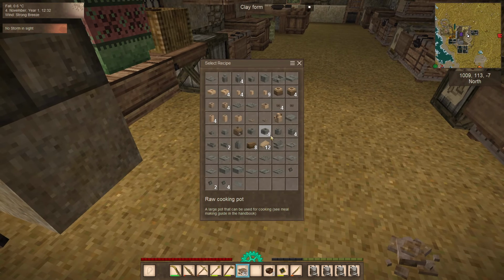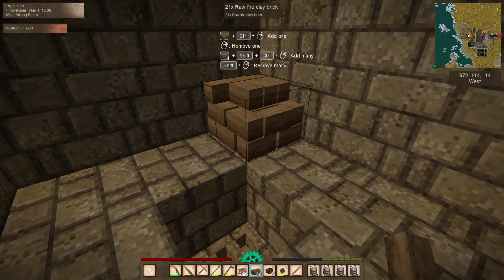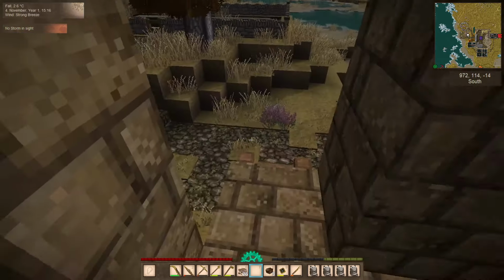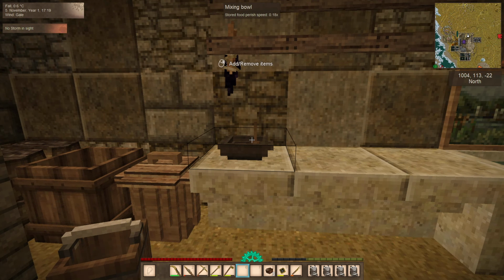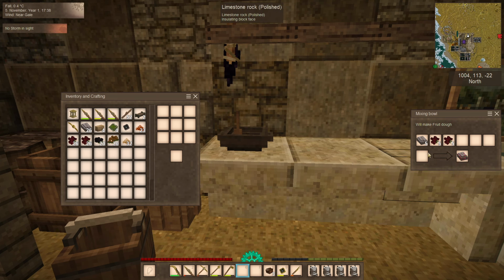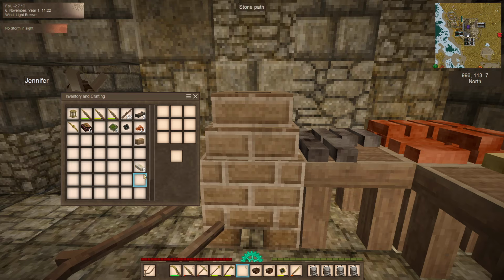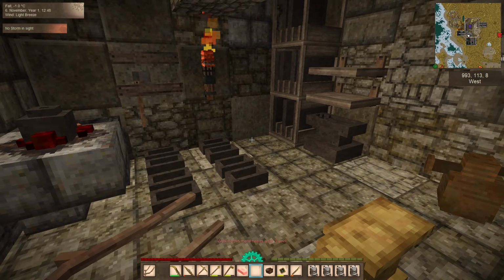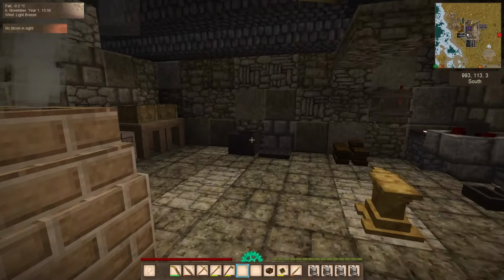Vintage Story - Season 2 - 54 - Disappointing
Processing some Meteor but we hit a unexpected snag.